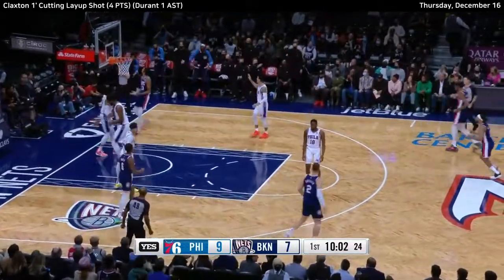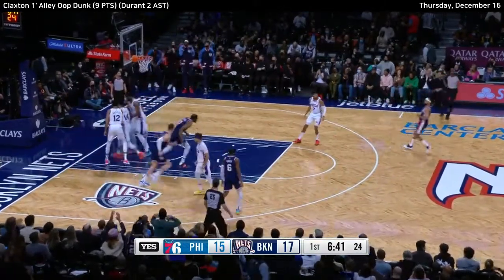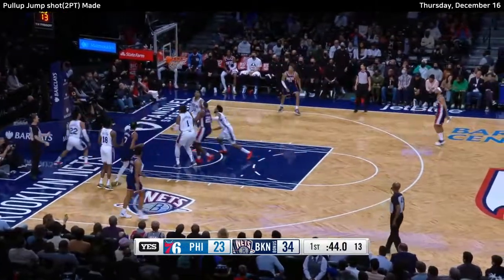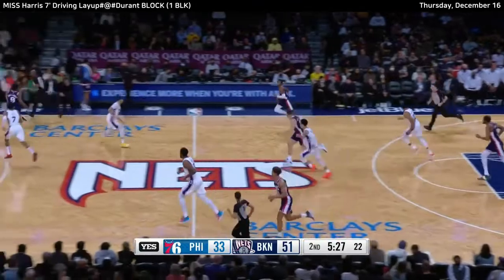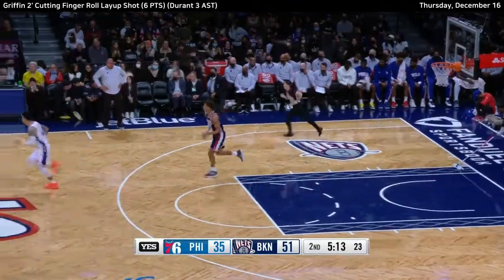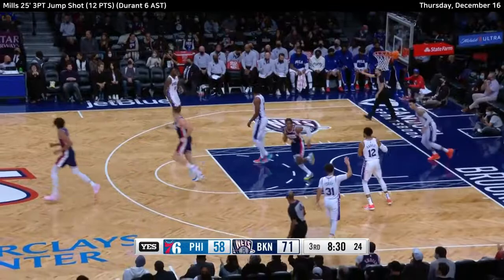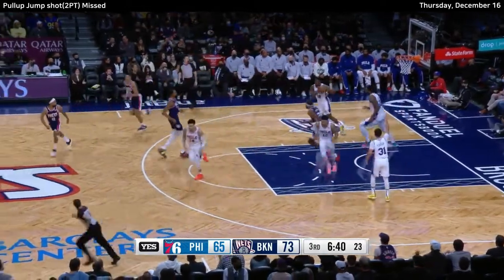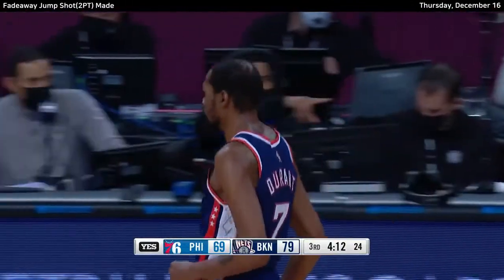Kevin Durant's on fire | Dec 16 vs PHI | NBA highlights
No Irving. No Harden. No Harris. The slim reaper is dealing.